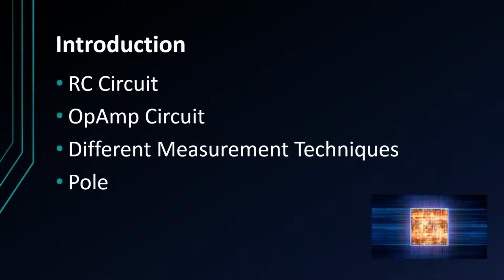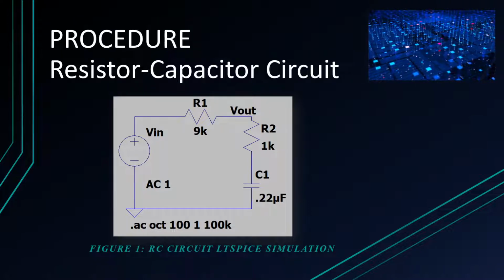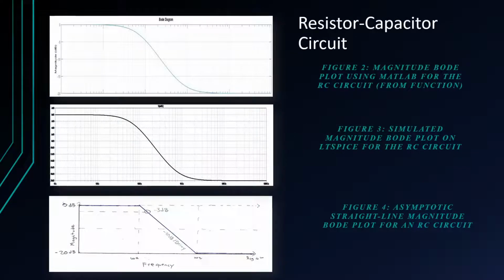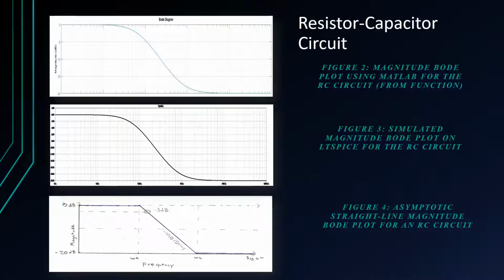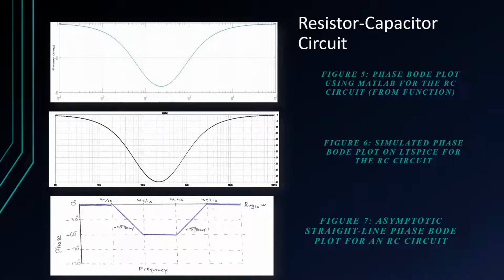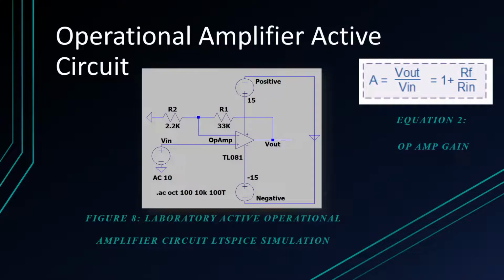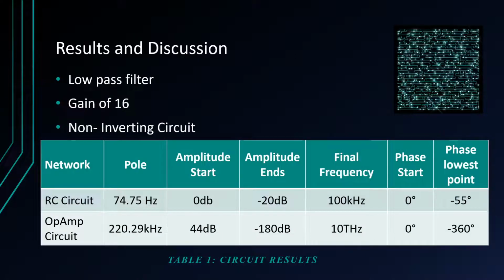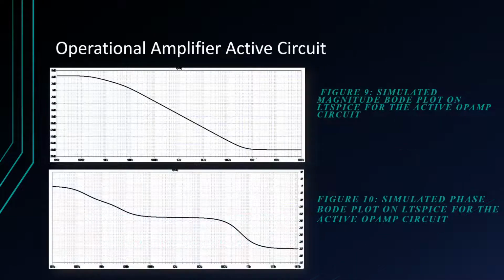Measurement Techniques - JR Lab